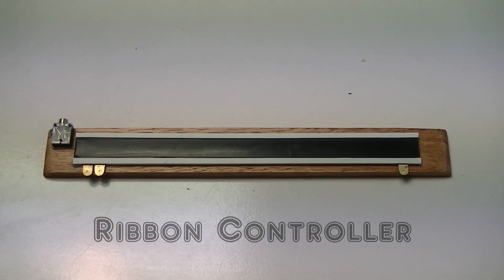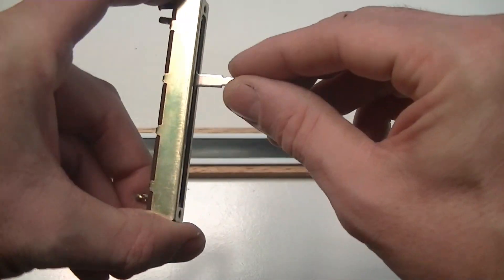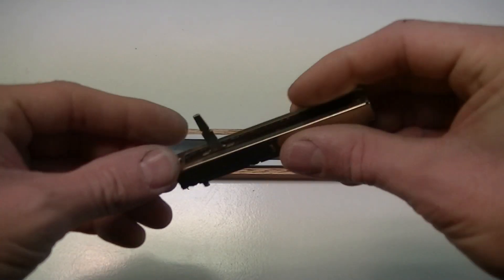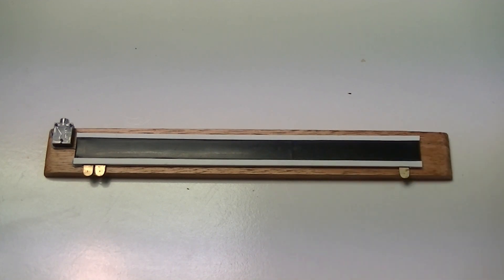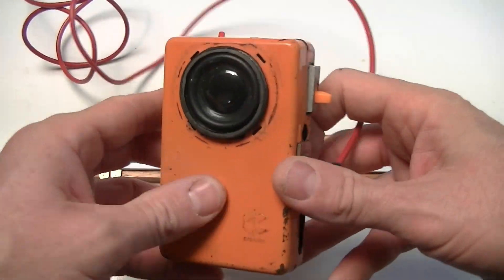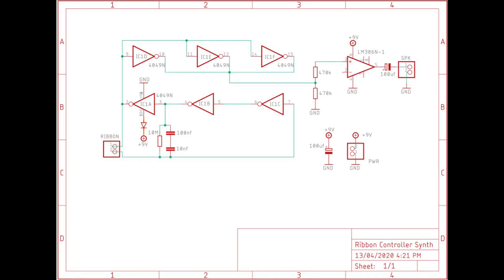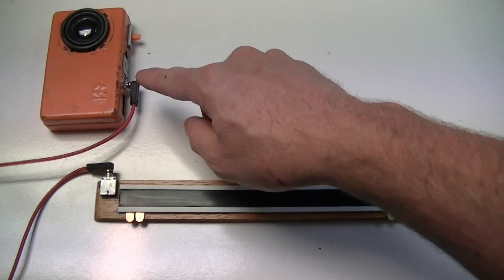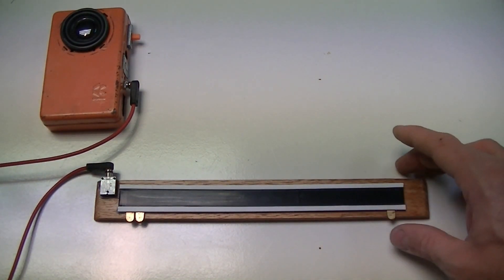Make a Ribbon Controller (Potentiometer)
This video shows my ribbon controller in action along with a bit of a description on how it works.  I also included schematic to the little synth I use to demonstrate it.
if you are interested in making your own, I've published a step by step guide on Instructables .